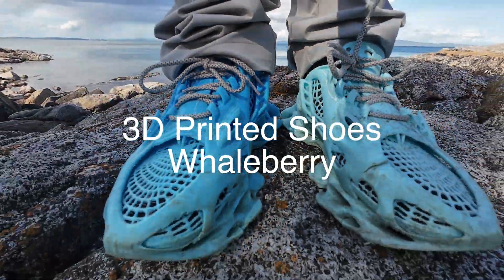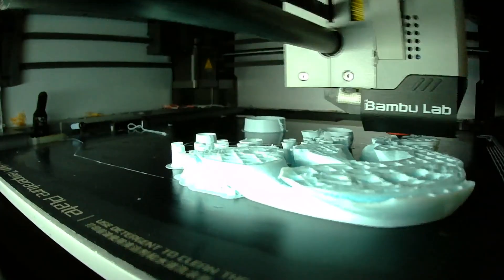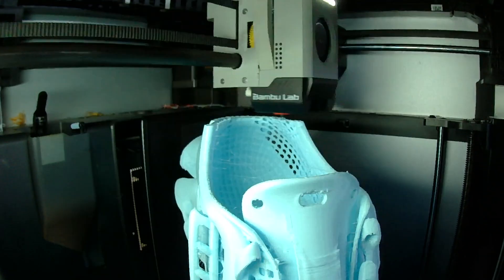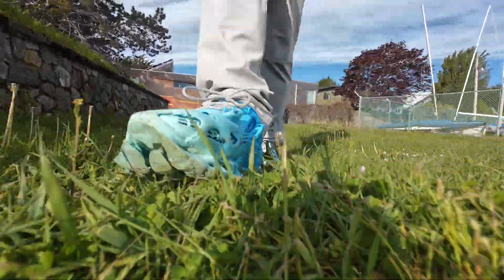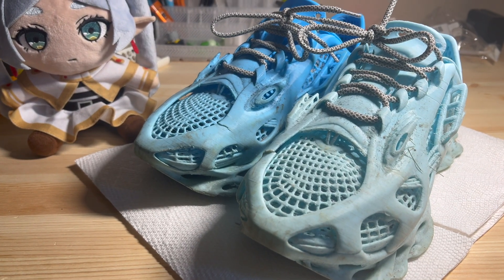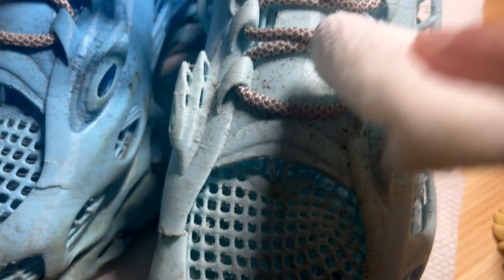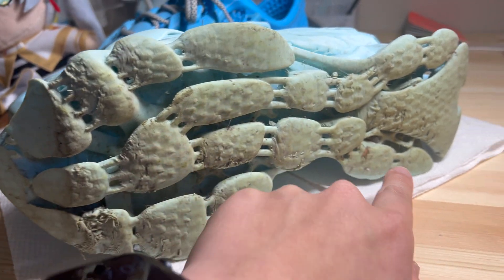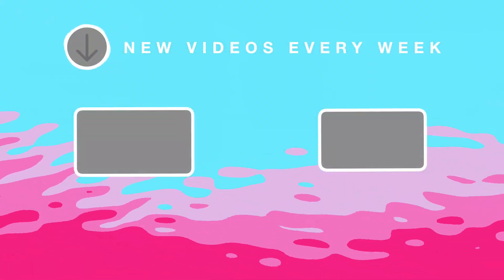3 Weeks with 3D Printed Shoes – Are They Falling Apart? (Whaleberry Review)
It’s been over 3 weeks since I started daily driving my 3D printed Whaleberry shoes from MakerWorld — walking, hiking, running errands, you name it.

Would you wear 3D printed shoes every day? Drop a comment and let me know.